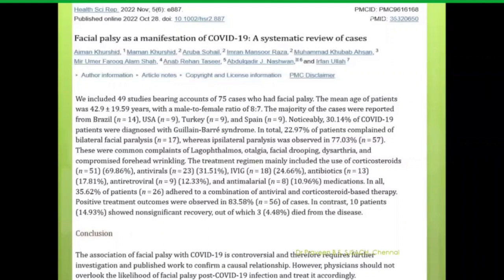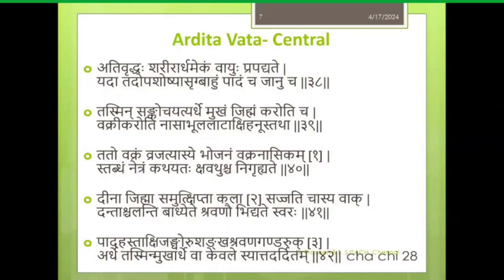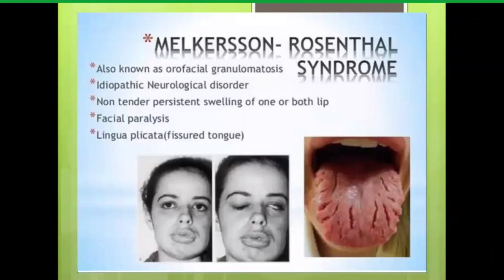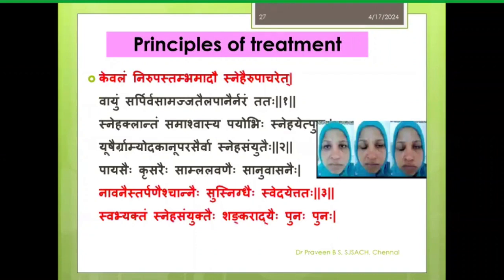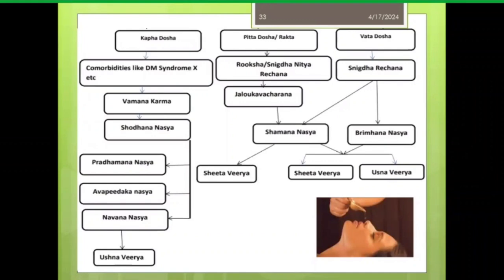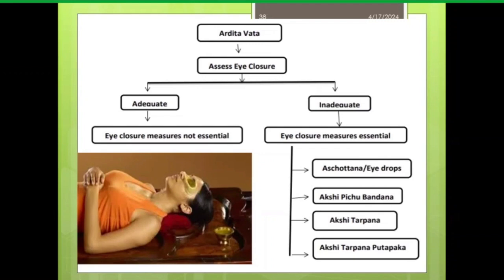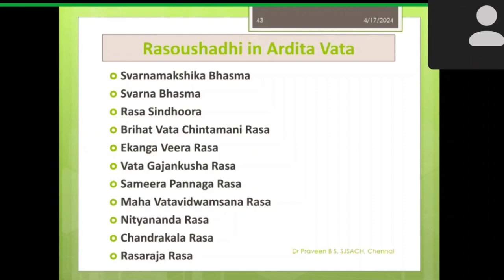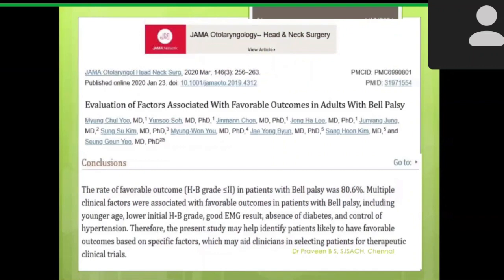Clinical Approach to Ardita @AyurvedaNetwork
Ayurveda Network aims to provide authentic, scientifically backed information to promote the ancient, established medical system of India, AYURVEDA.

Courtesy: Diksha Academy & KLE Wednesday Webinar Series.

FOLLOW US @vaidyapankajsharma on Facebook, Instagram, and LinkedIn.

Regards,
Team AYUREVDA Network